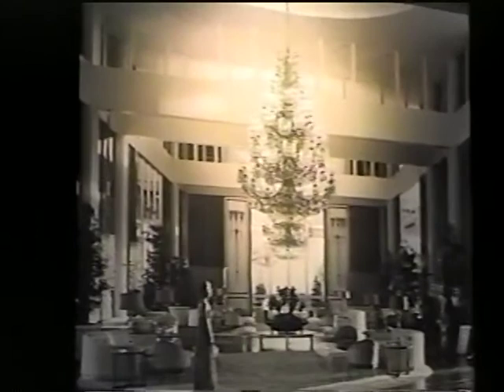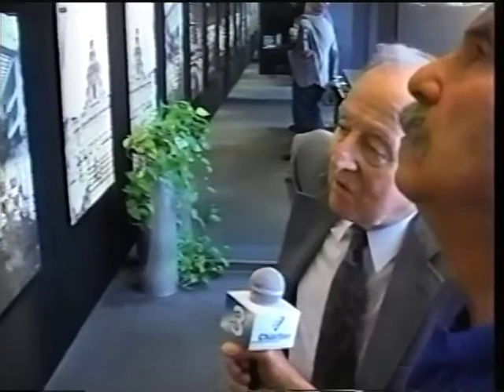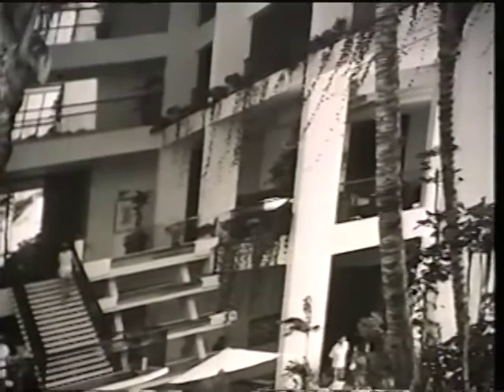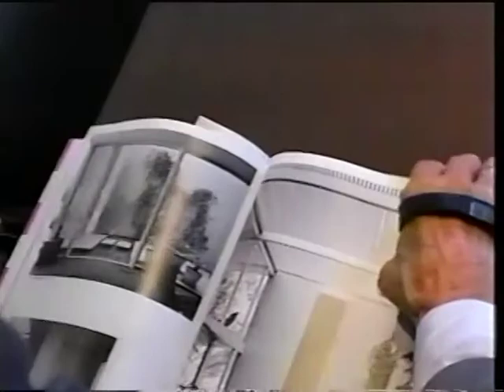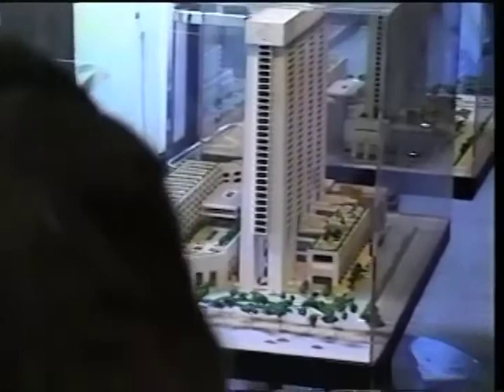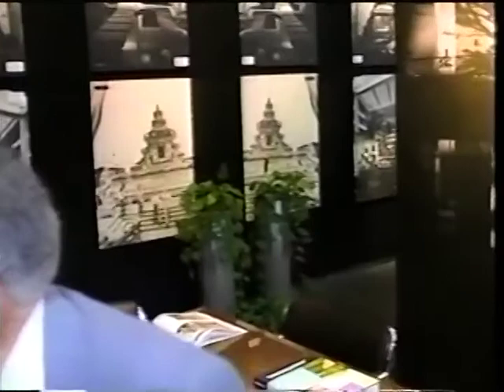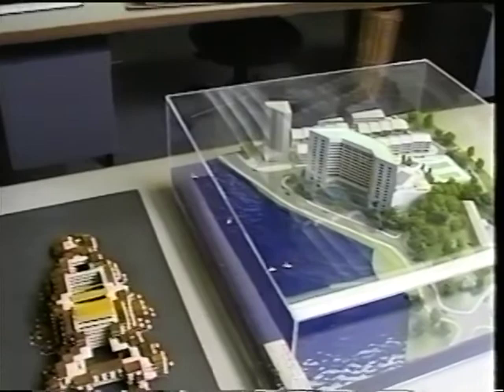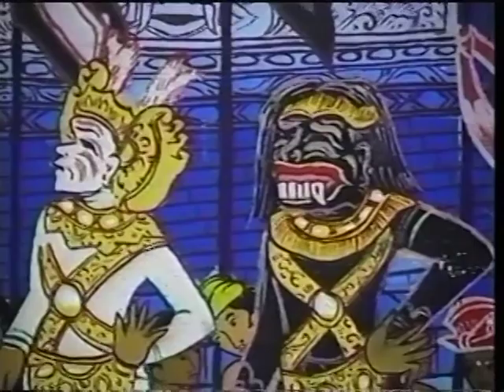Interview of the late architect Edward Killingsworth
From the Long Beach Treasures collection - an interview of the late architect Edward Killingsworth by Harvey Keller.

Wanna stay in touch with all the great things happening with Long Beach Heritage?